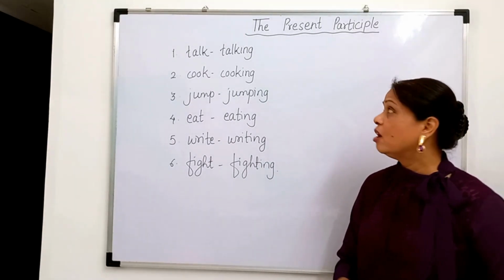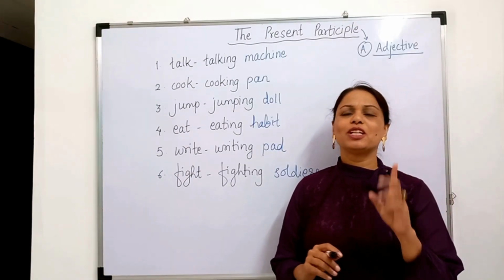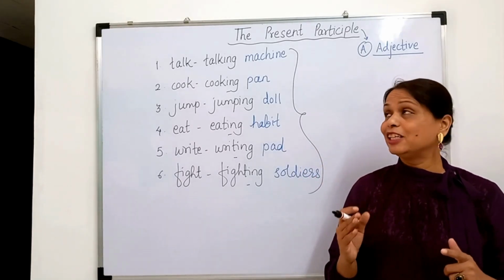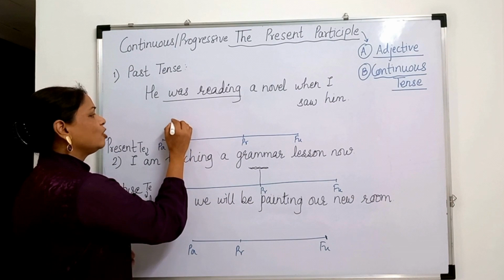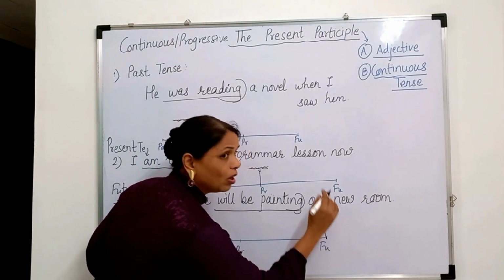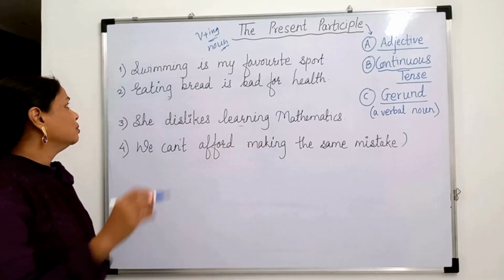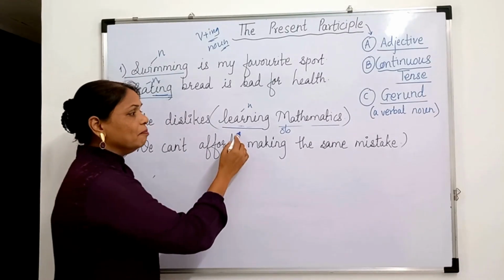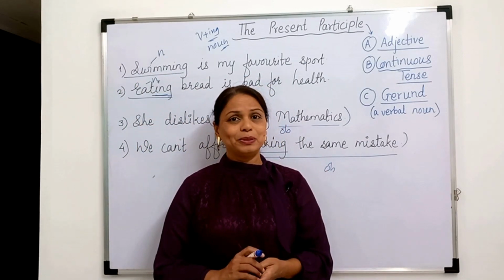[in English] What's present participle? Use of pp/present participle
What's present participle? Use of pp/present participle in  grammar  @Learn English with Shivkanya

Hello and welcome to ‘Learn English with Shivkanya’.
You will learn the meaning of the present participle and its 3 important usages in the English language.  This will help improve your English grammar and speaking.

present participle definition and examples
50 examples of present participle
present participle and past participle
present participle formula
participle examples
10 examples of present participle sentences
present participle vs gerund
present participle phrase